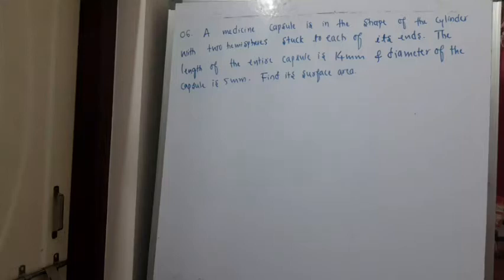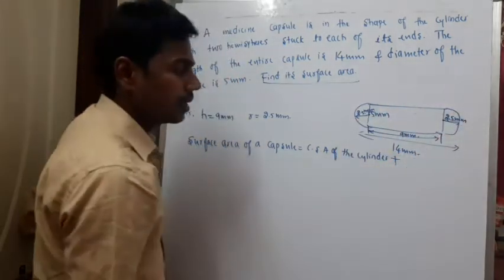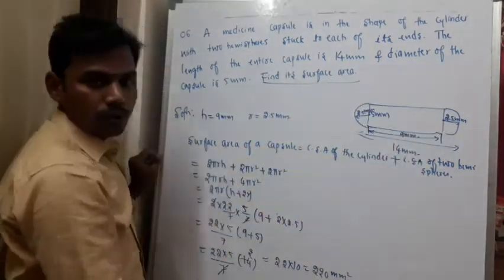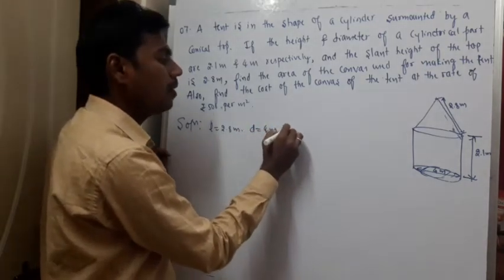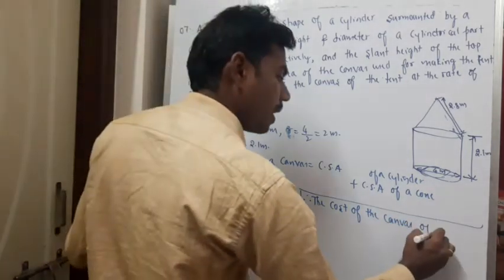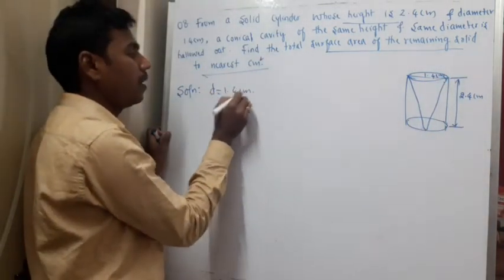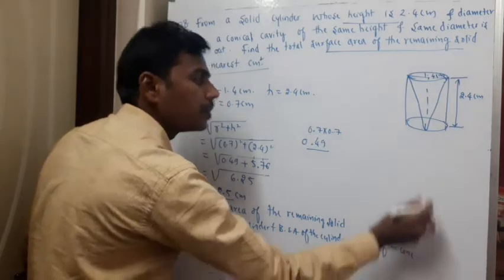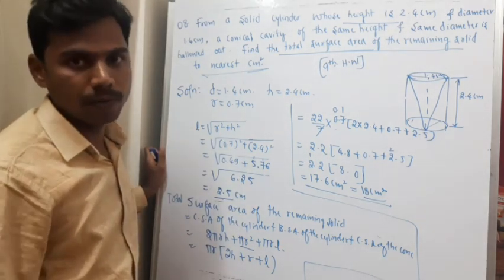Class 10 Exercise 13.1 solution part 2